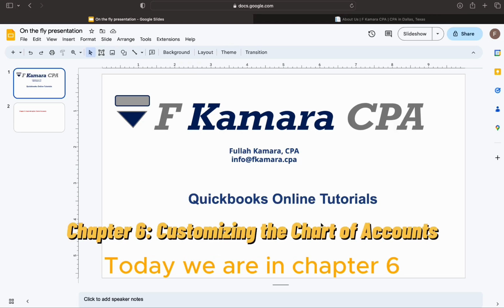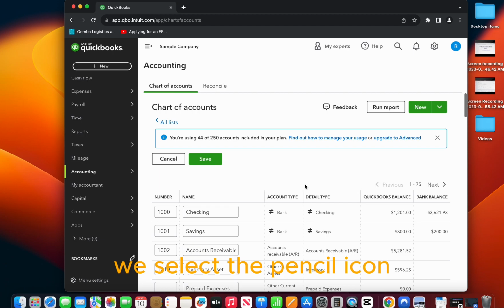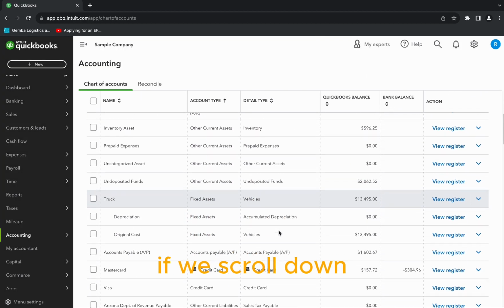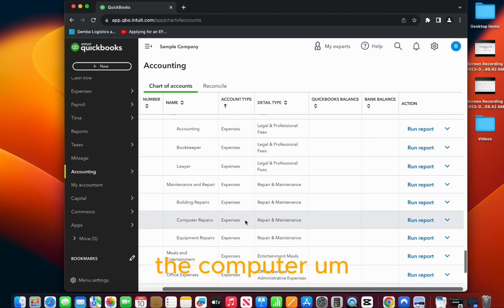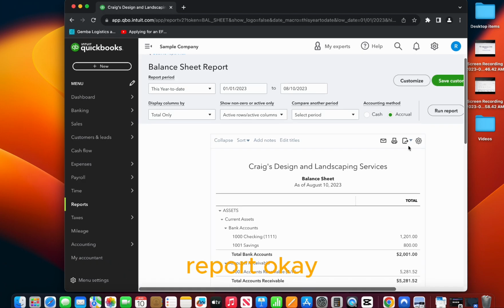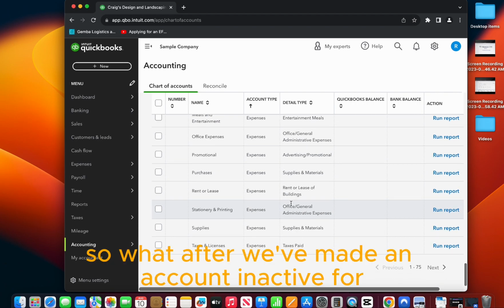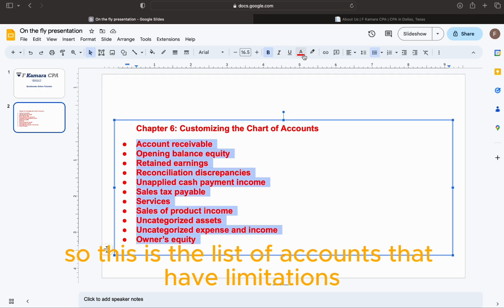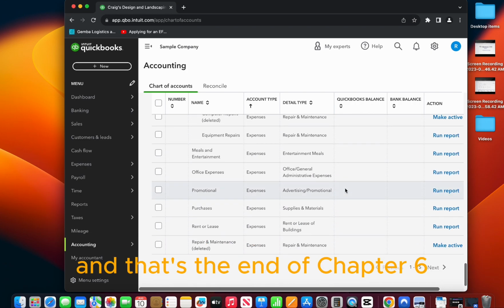Chapter 6: Customizing the Chart of Account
Welcome to our tutorial on customizing the chart of accounts! Every business is unique, and its financial structure should be as well. In this video, we break down the step-by-step process of tweaking your Quickbooks Online chart of accounts to ensure it perfectly fits your operations. Whether you're a beginner, a client, or someone with a passion to learn Quickbooks Online, this video is for you.

In this video, we walk through the customization interface, demonstrate how to add, delete, and merge accounts like a pro, and provide tips for organizing and grouping related accounts.